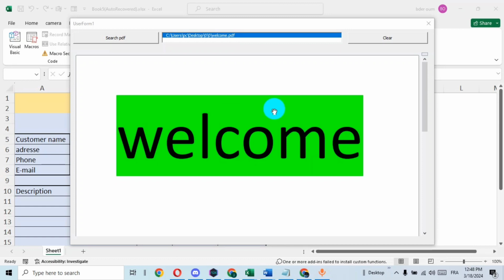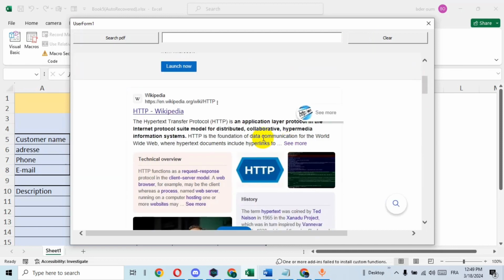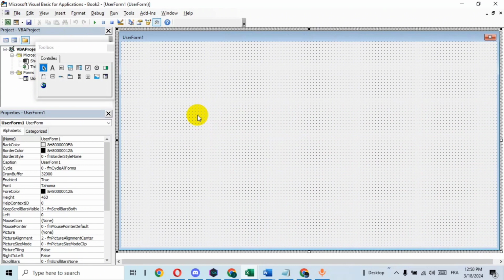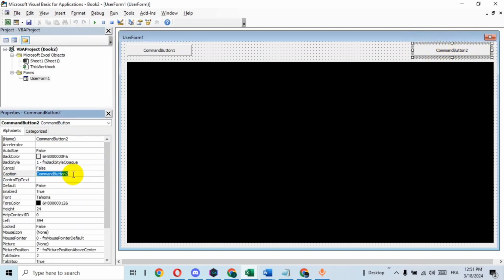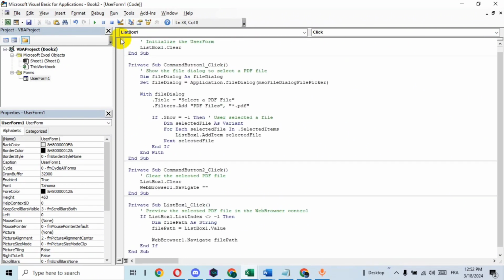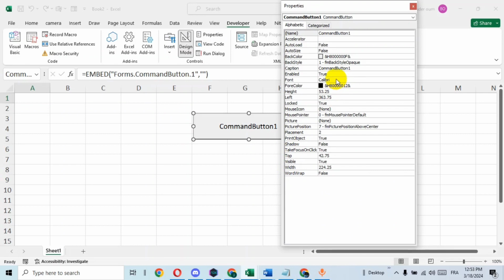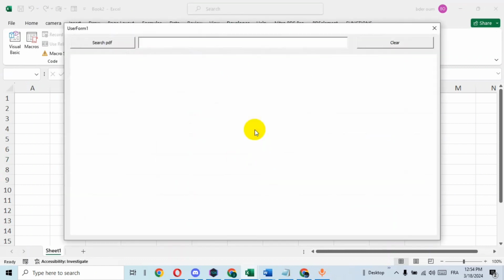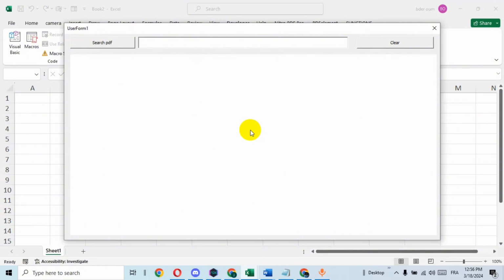preview pdf file in userform excel vba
Tired of switching between Excel and your PDF reader  This video will show you how to preview PDF files directly within a userform created with VBA in Excel!